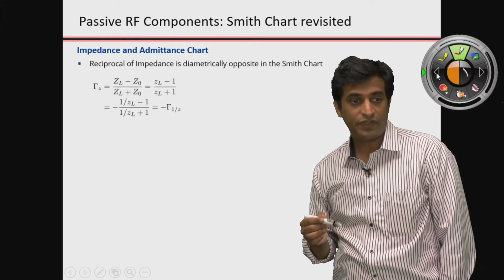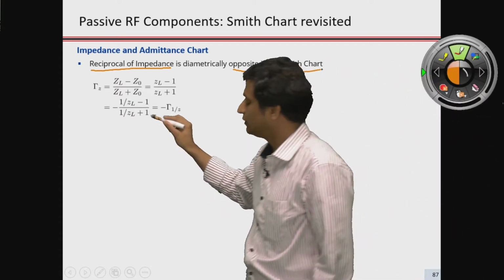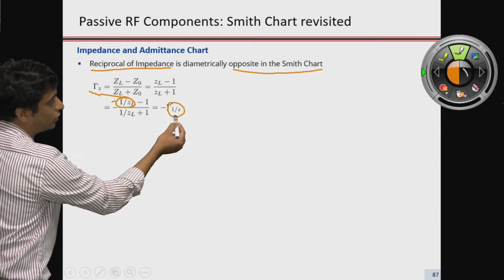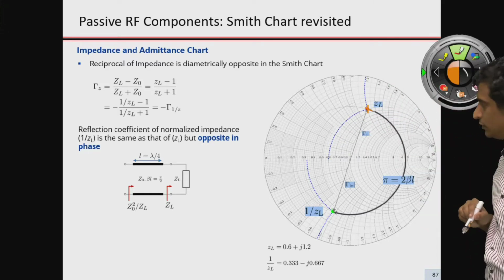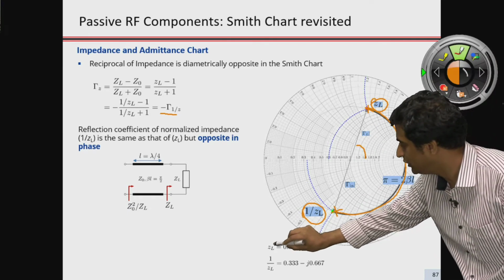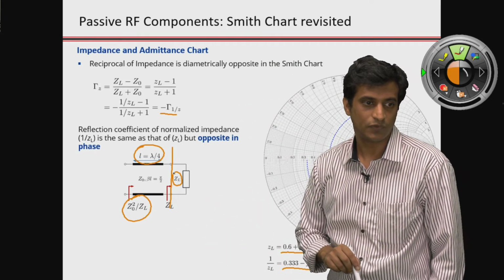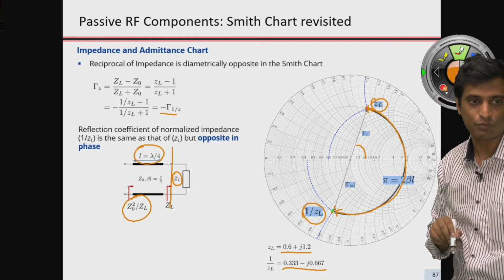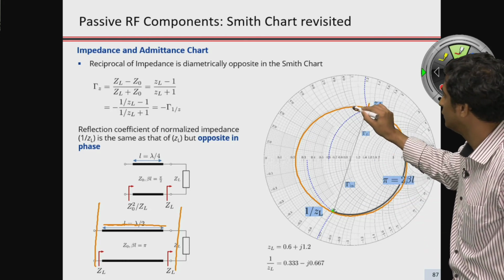Smith Chart - Admittance